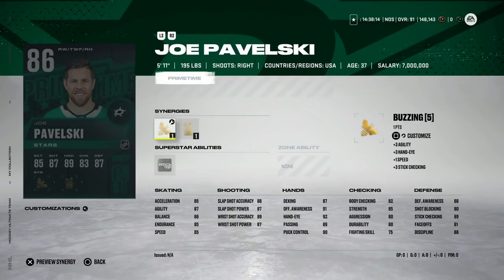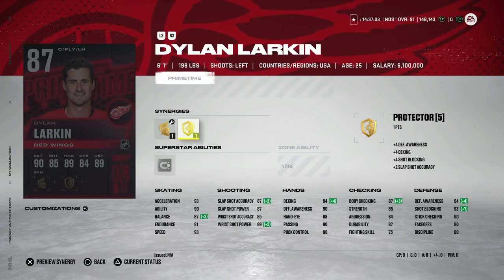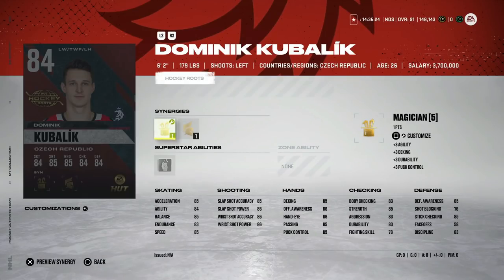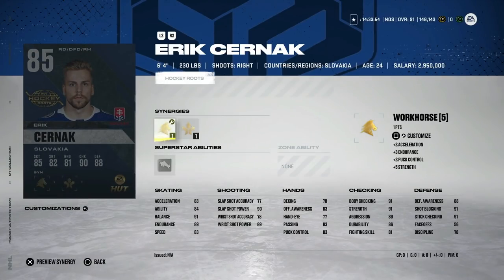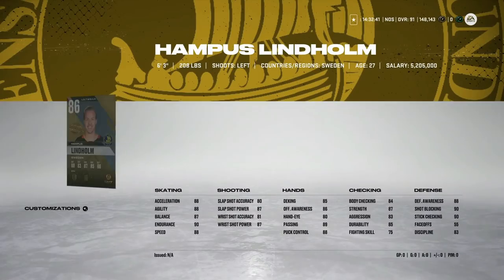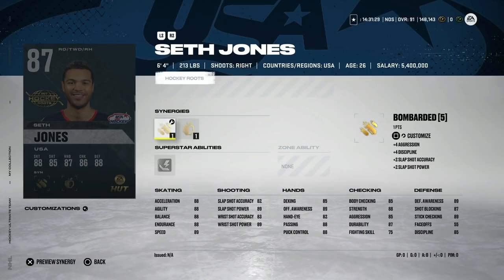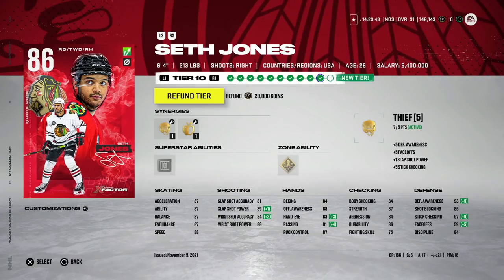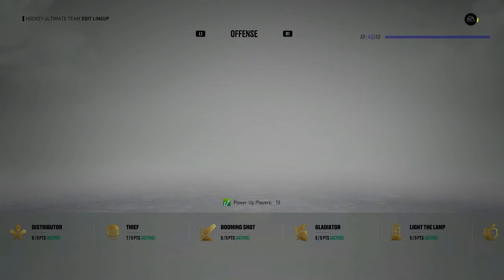NEW NHL 22 HUT CARDS! | MARNER X-FACTOR UPGRADE!